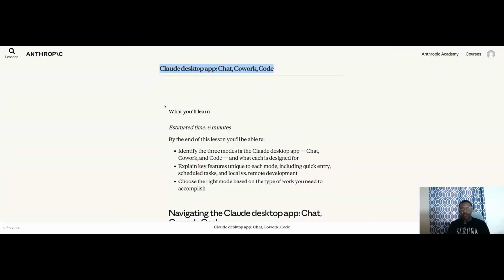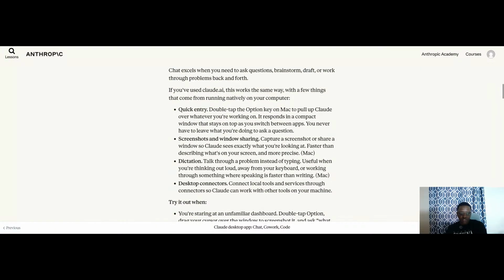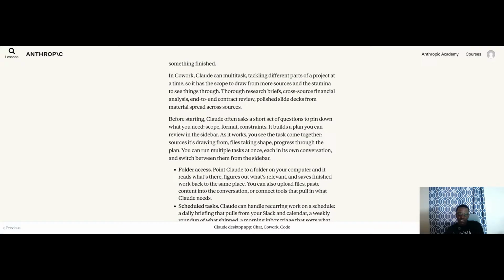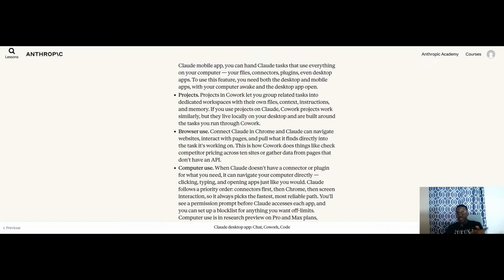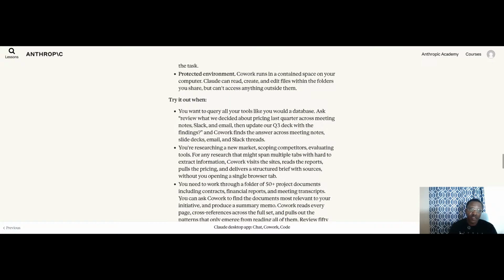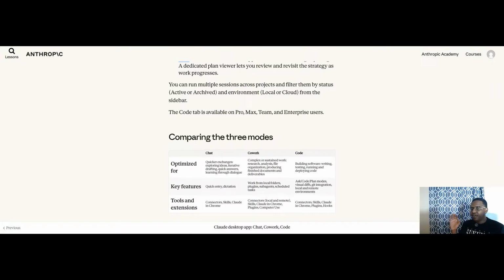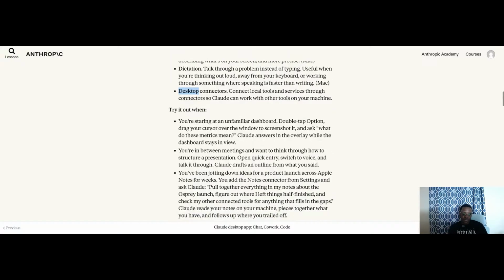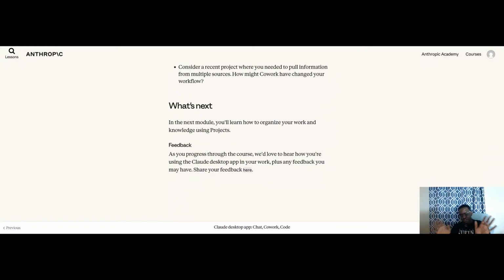Claude 101 - Claude desktop app: Chat, Cowork, Code - Anthropic Academy - Skillja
We will be learning about Claude by taking the Claude 101 course here

Motto:
Anyone can Learn Anything with Time, Practice & Failure